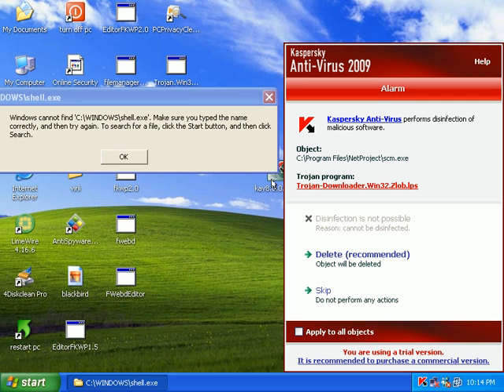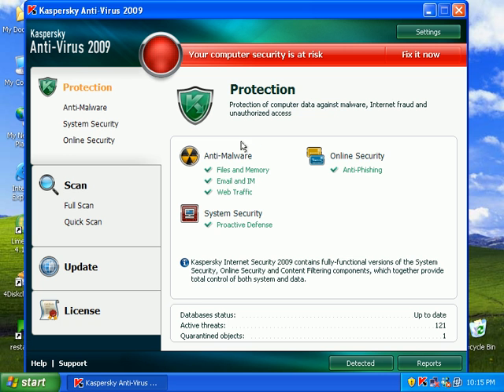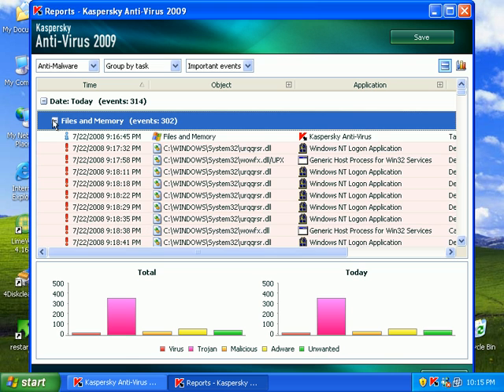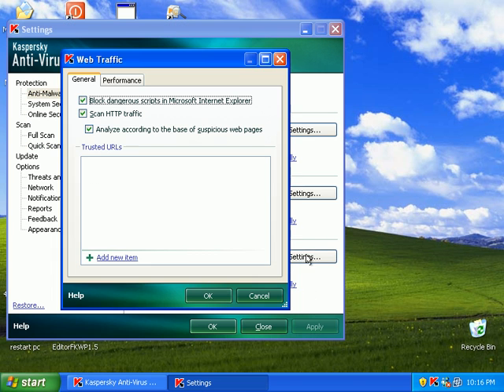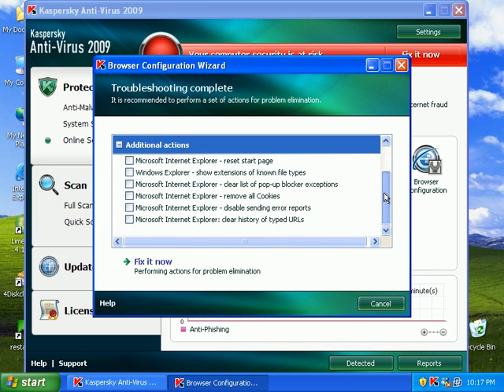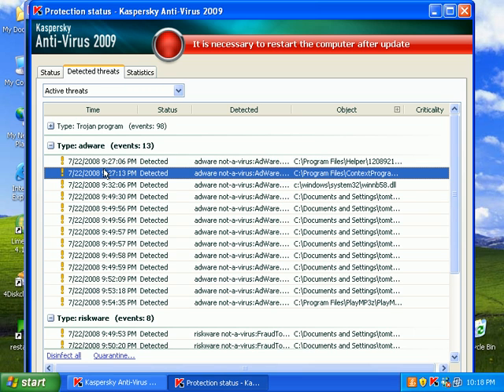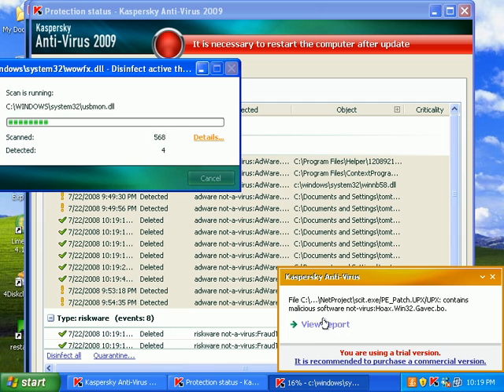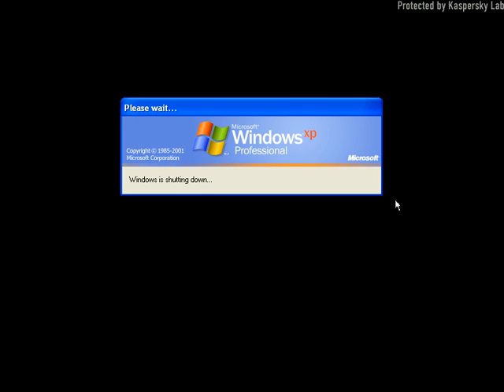Kaspersky AntiVirus 2009 Review - Part 4